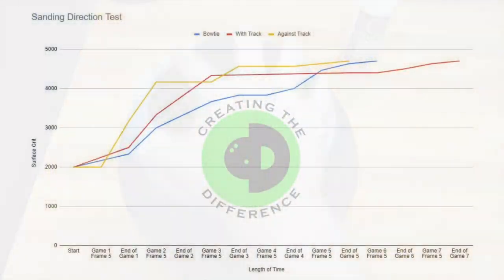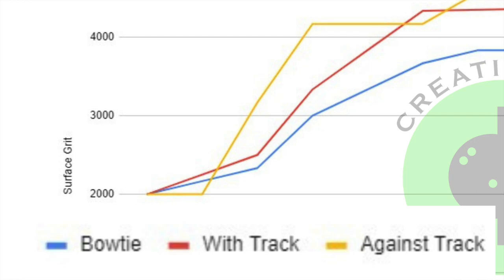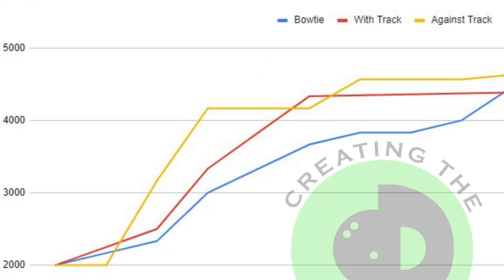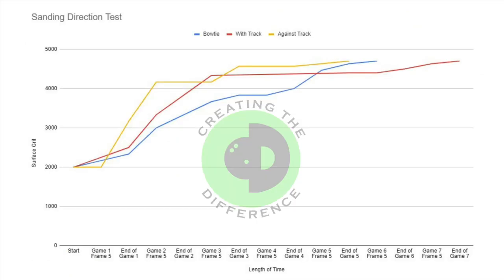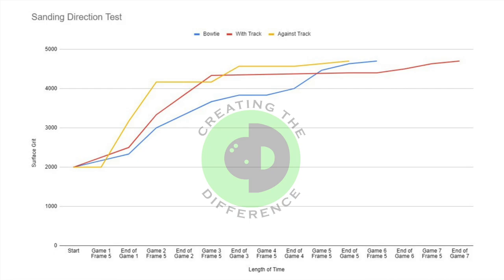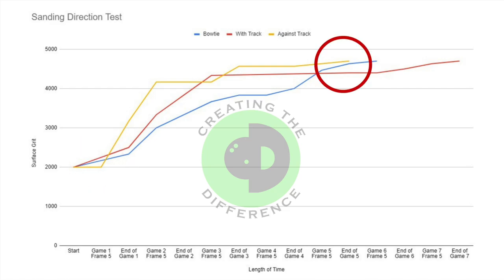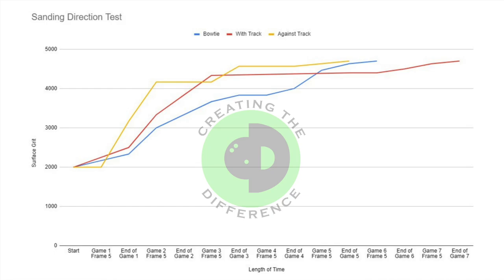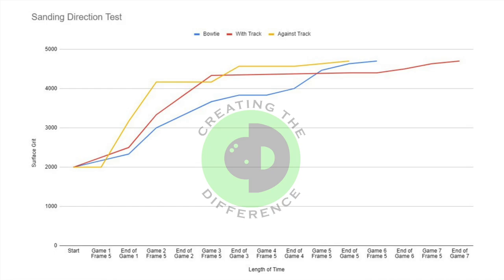Does Sanding Direction Impact the Bowling Ball's Surface Longevity? DOES IT EVEN MATTER?